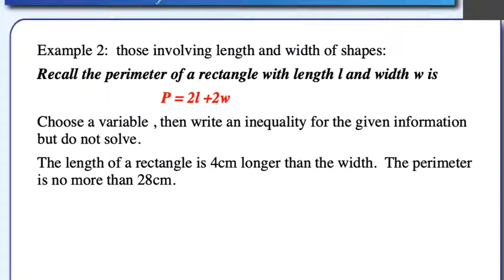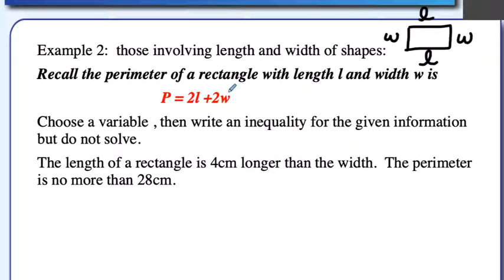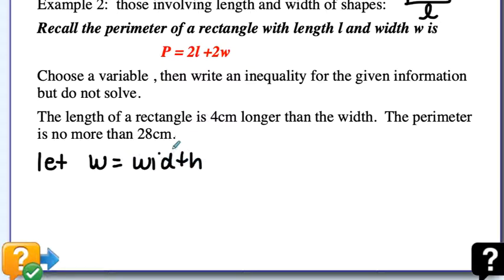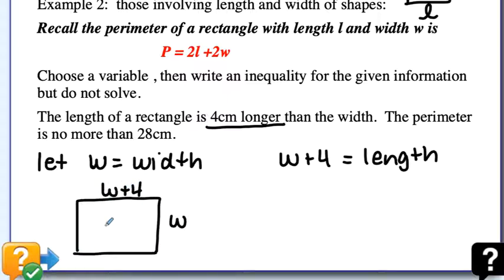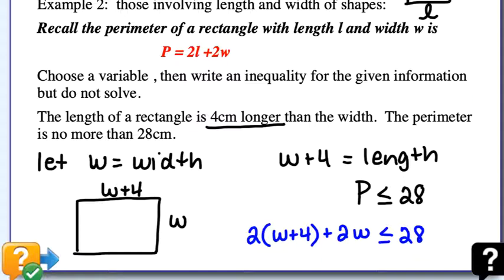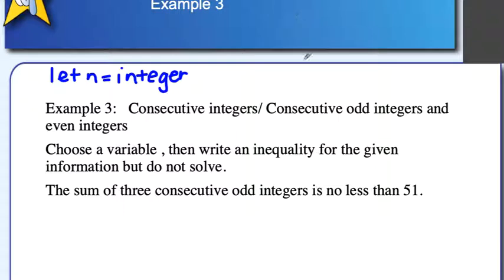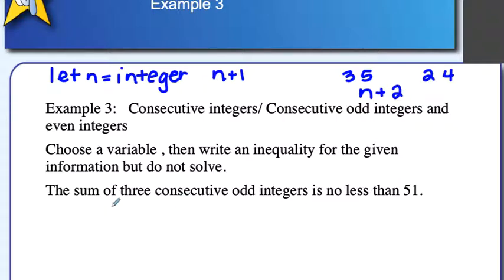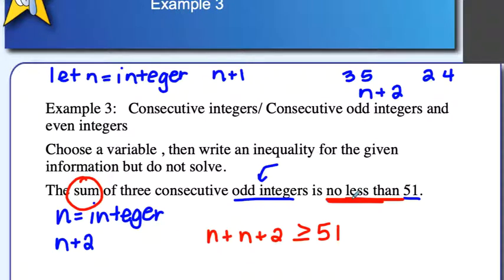Coach Fred's Alg 1 ~ Linear Inequalities Video 2 Part B